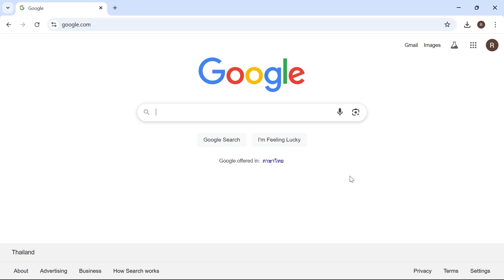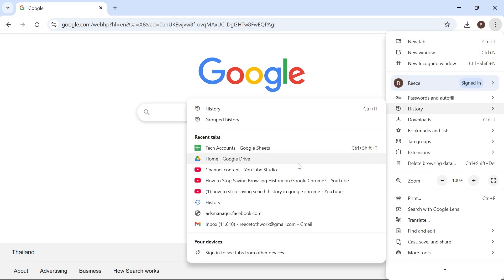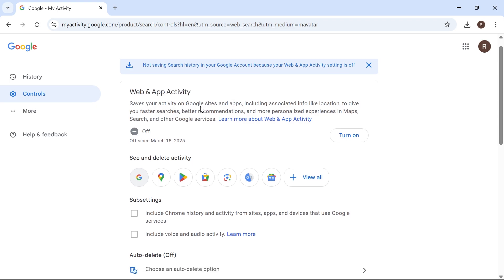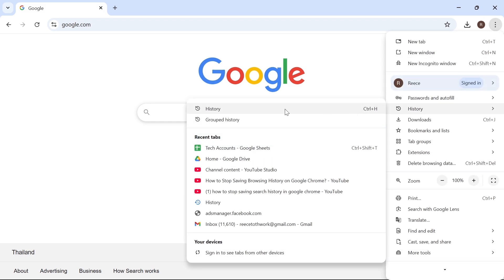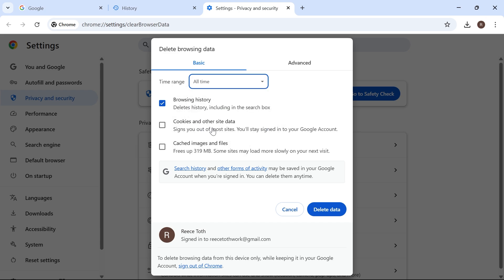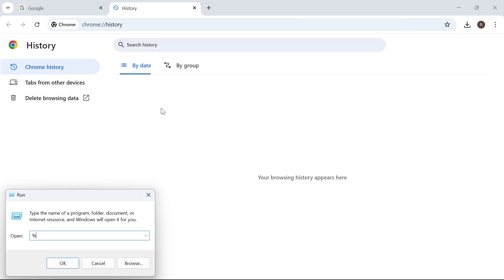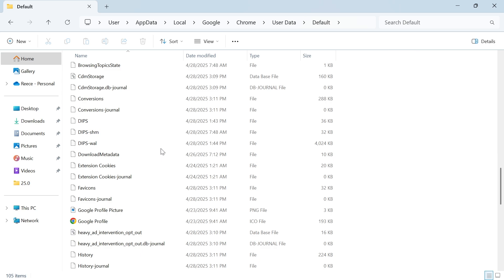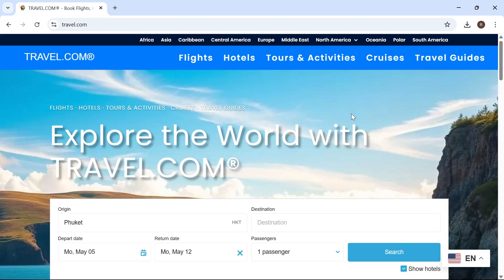How To Stop Saving Search History in Google Chrome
In this tutorial, you’ll learn how to stop saving search history in Google Chrome. If you want to browse privately, enhance your online privacy, or prevent Google from tracking your activity, I’ll show you how to turn off search history and disable Chrome activity tracking step-by-step.